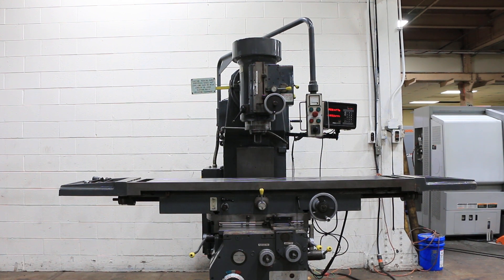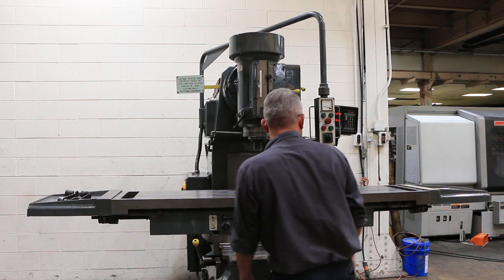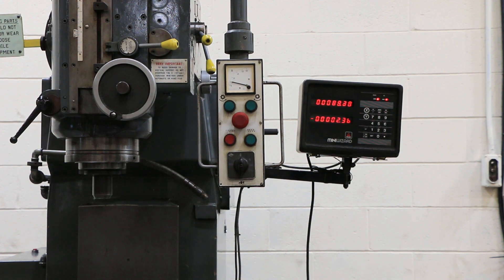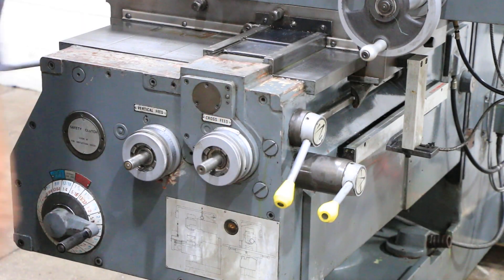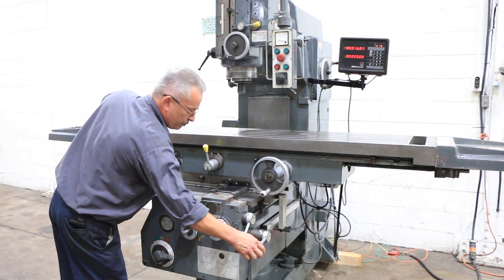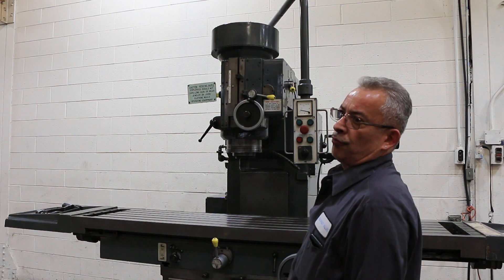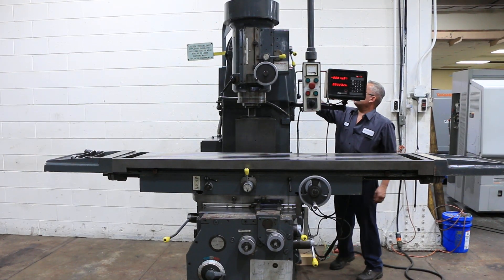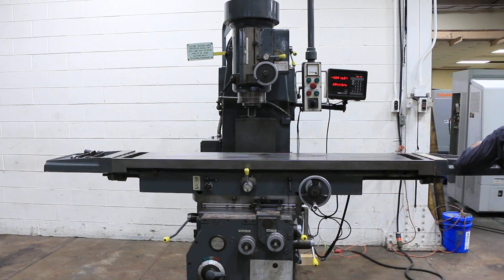LAGUN VERTICAL/UNIVERSAL MILLING MACHINE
MODEL: FVA-5LA, S/N: 58253813, NEW: 1983

SPECIFICATIONS:
TABLE WORKING SURFACE 17-3/4" X 78-3/4"
RANGE, LONGITUDINAL 55-1/8"
CROSS 17"
VERTICAL SPINDLE SPEEDS (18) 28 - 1,400 RPM
QUILL FEEDS .002, .004 & .008 IPR
LONGITUDINAL AND CROSS FEEDS (18) 1/2 TO 31-1/2 IPM
VERTICAL KNEE FEEDS (18) 9/64 TO 9-7/16 IPM
RAPID TRAVERSE RATE
LONGITUDINAL AND CROSS 118 IPM
VERTICAL 71 IPM

EQUIPPED WITH:
- SWIVELING MILLING HEAD
- UNIVERSAL TABLE
- WIDE KNEE DESIGN
- ANILAM TWO AXIS DIGITAL READOUT
- 4 HORSE POWER INDIVIDUAL FEED AND RAPID TRAVERSE MOTOR
- 20 HORSE POWER SPINDLE MOTOR